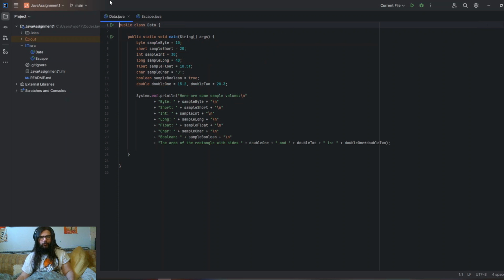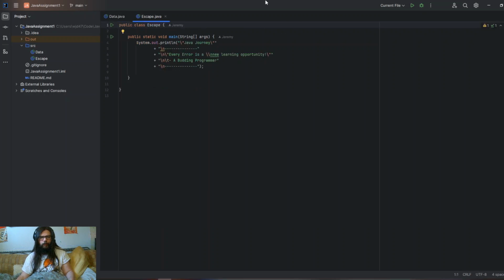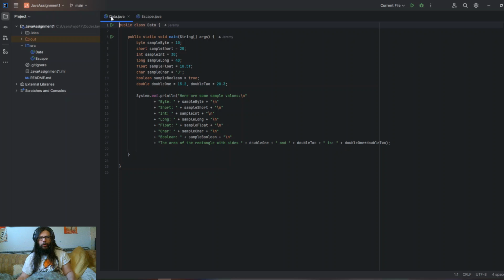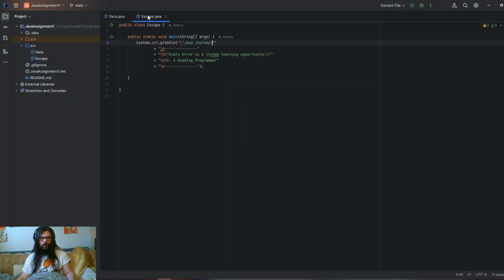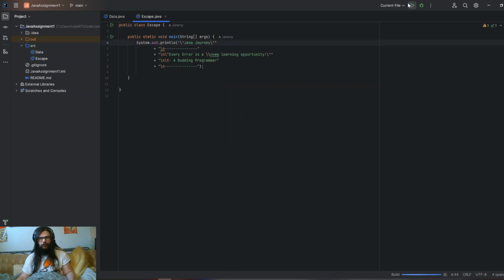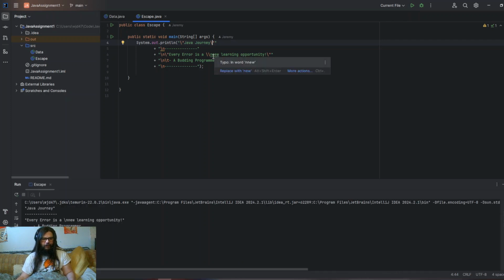Java - Assignment 1: "Data & Escapes"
As my first ever assignment for my college course, there's not too much to say on this one, it's simple as.